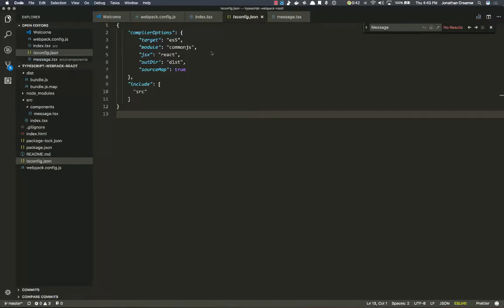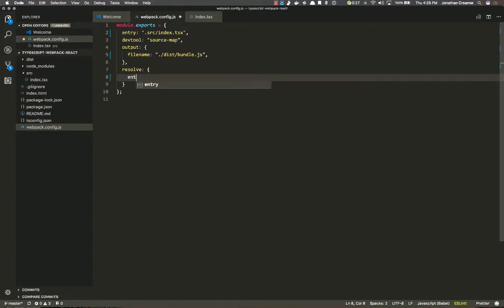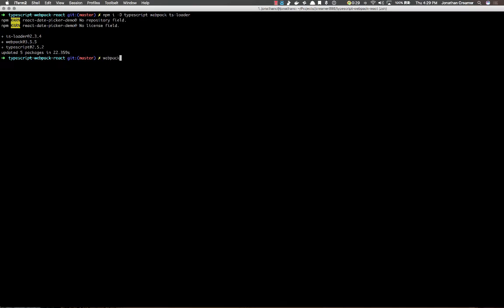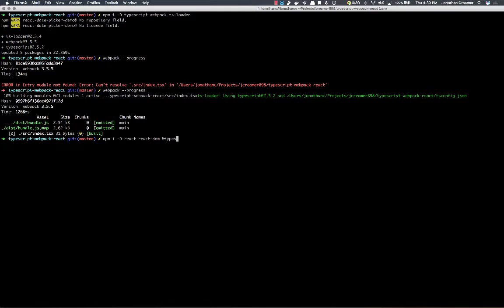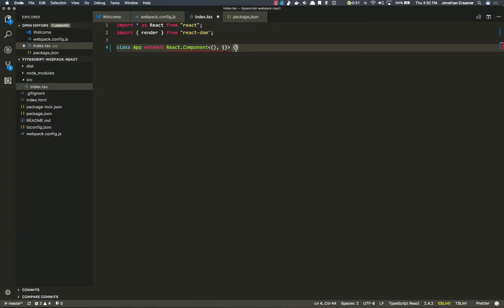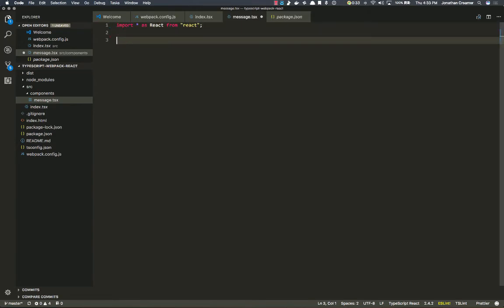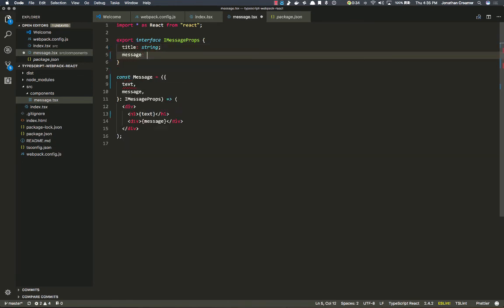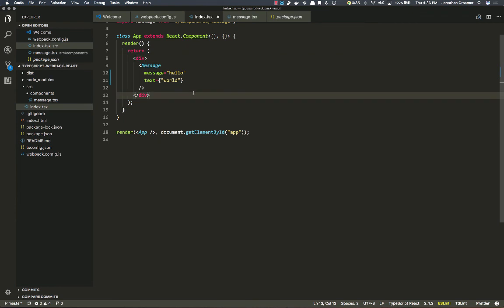Getting started with TypeScript, WebPack, and React